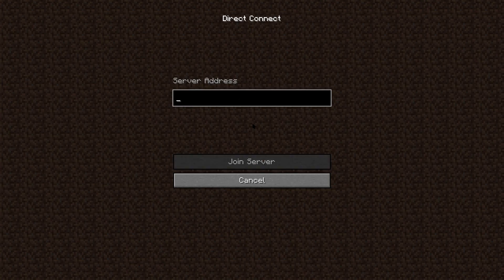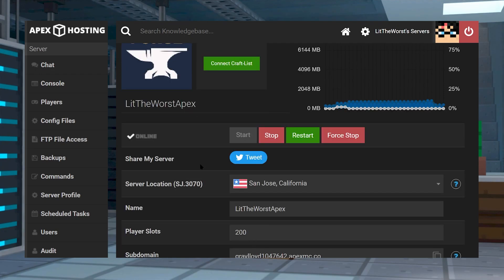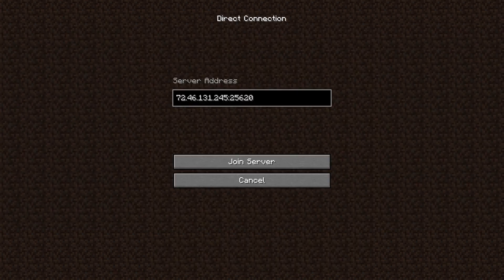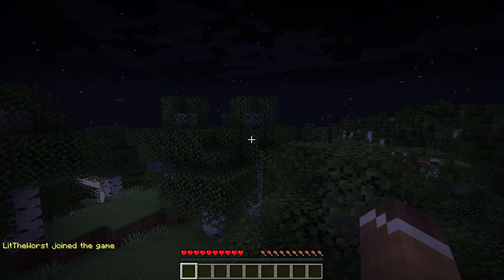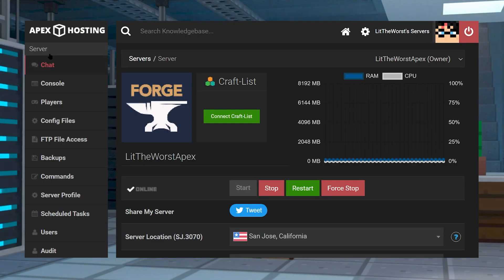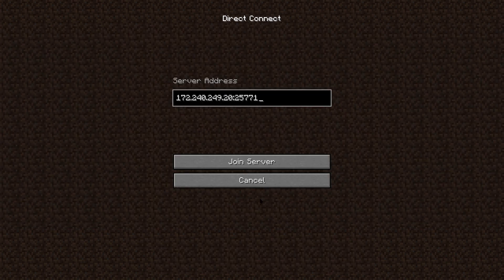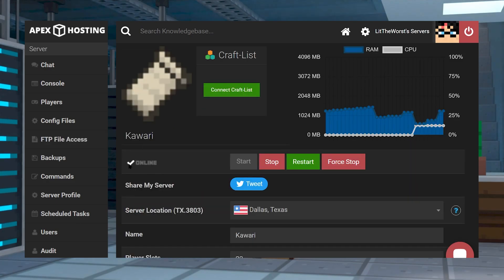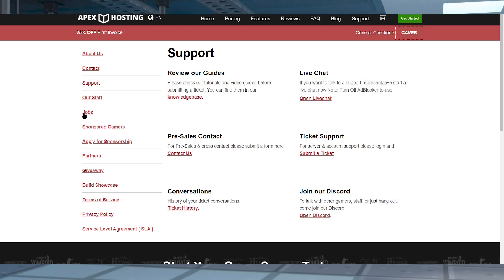How to Fix the “Server Connection Timed Out” Error in Minecraft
Are you getting disconnected from your Minecraft server with a "Connection Timed Out" error? 😡 Don’t worry! In this video, we’ll show you why this happens and how to fix it so you can get back to playing lag-free!

Common Fixes for Connection Issues:
✔️ Make sure your server is online
✔️ Copy & paste the correct IP (including port)
✔️ Restart your router and Minecraft launcher
✔️ For modded servers – install the "Random Patches" mod
✔️ Whitelist your IP in firewall settings
✔️ Contact support if issues persist

No matter what kind of Minecraft server you’re running, connection issues can be a huge problem for players and server owners alike. This is particularly problematic for new players looking to join, as they’ll be unable to enter the server until the issues are resolved. Finding the cause of the ‘timed out’ error can be tricky as there are several things that could be causing it, so there are a few things to try to fix the issue. In this guide, we’ll show you how you can fix the timeout error on your Minecraft server.

TIMESTAMPS

0:00 Start
0:55 Vanilla Solutions
1:37 Server Restart
2:17 Forge Solutions
3:03 Local Files
3:43 Fabric Solutions
4:41 Conclusion